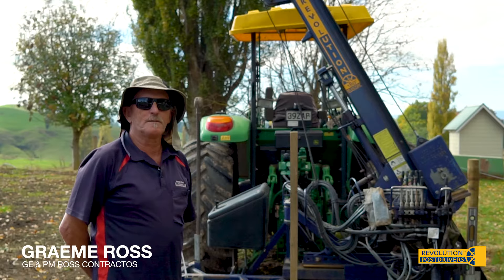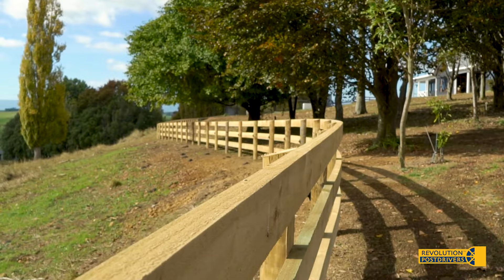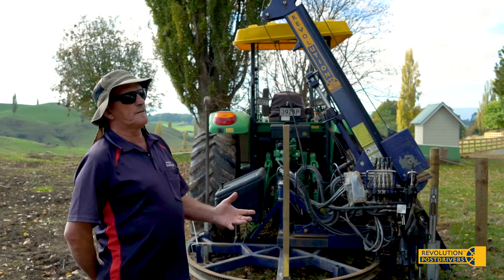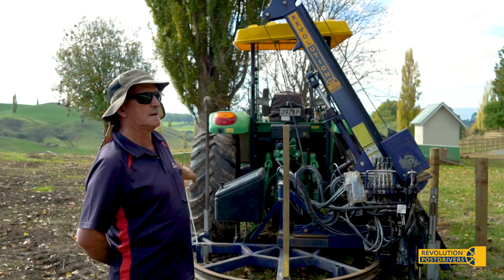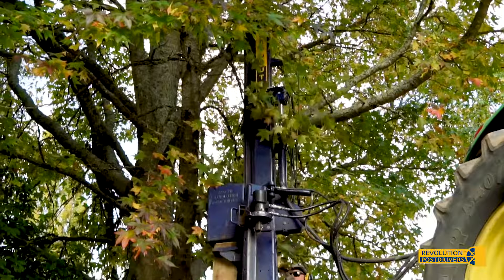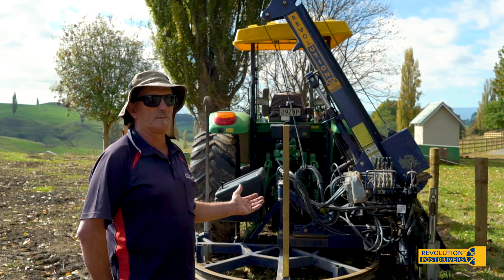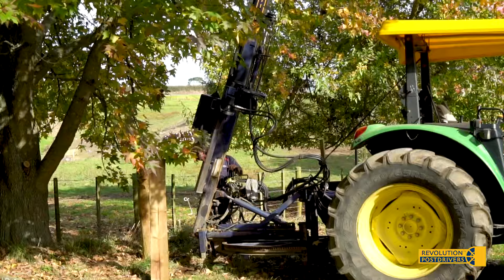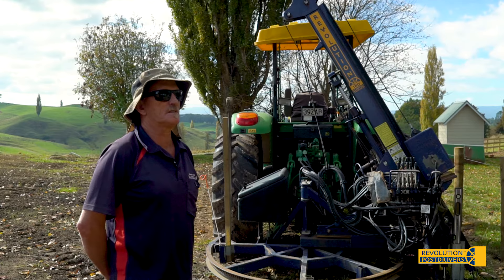Meet The Contractor NZ | Graeme Ross - Waikato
A while back we took a trip to the Waikato to catch up with some of our Revolution contractors. Graeme Ross from GE & PM Ross Contractors shares with us some brief thoughts on his Revolution Post Driver.